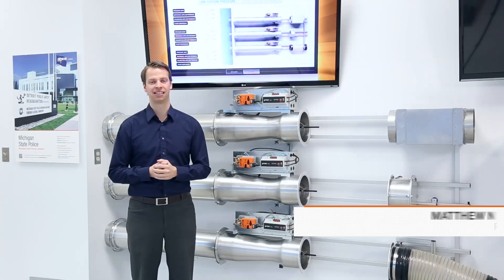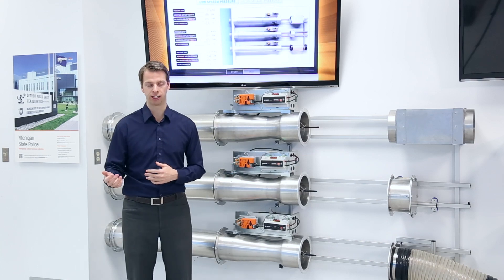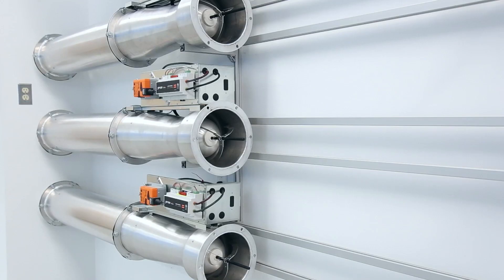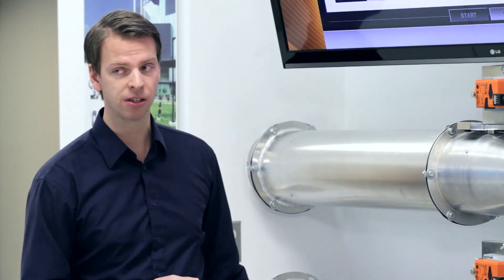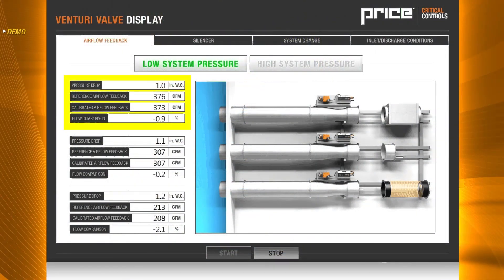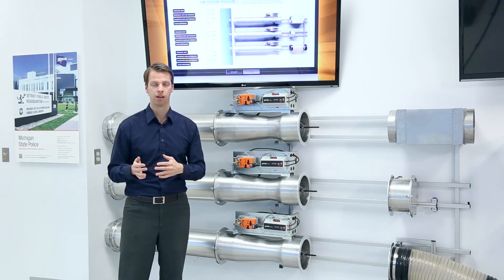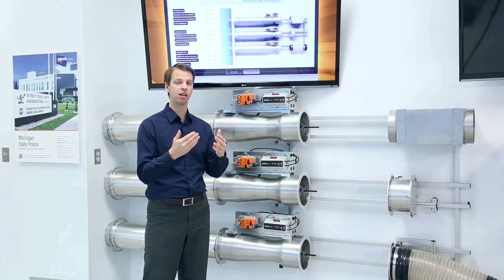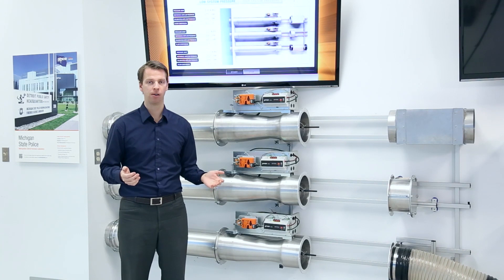Venturi Valves: Pressure Independence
This video describes and demonstrates how an Antec Venturi Valve maintains pressure independence mechanically in an HVAC system. For more information on Venturi Valves, please

Please note, as of August 2018, Price Critical Controls is now Antec Controls by Price. References to the Price Venturi Valve are now applicable to the Antec Venturi Valve.